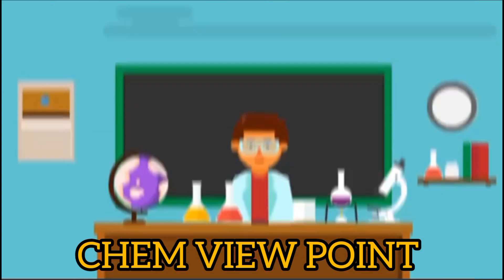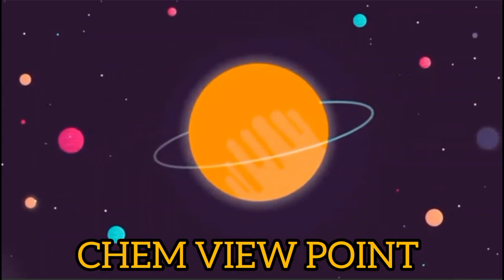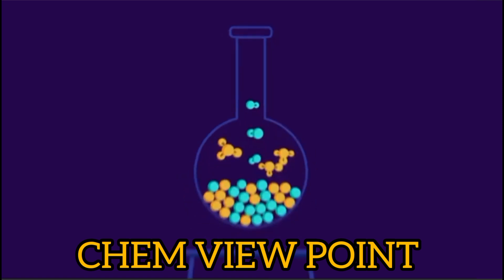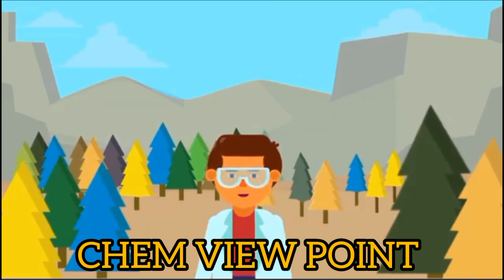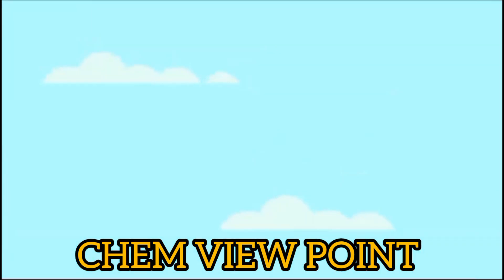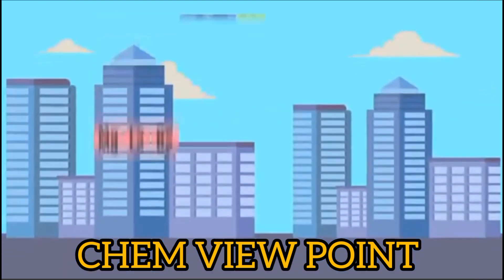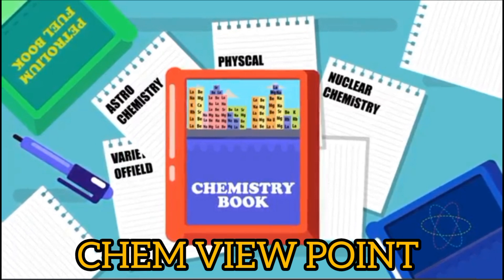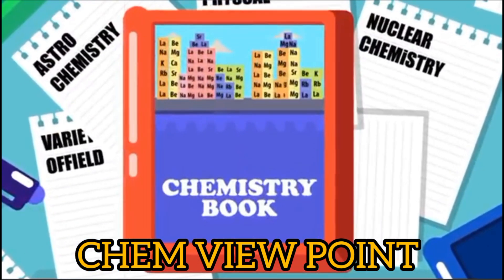What is Chemistry..?